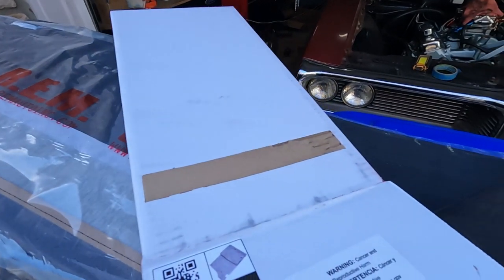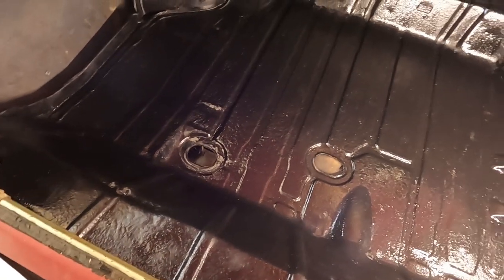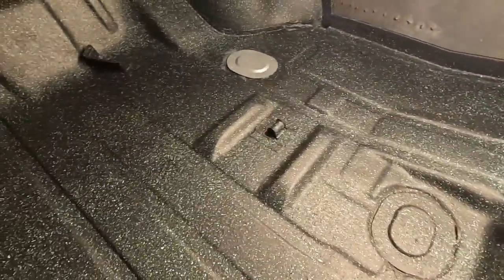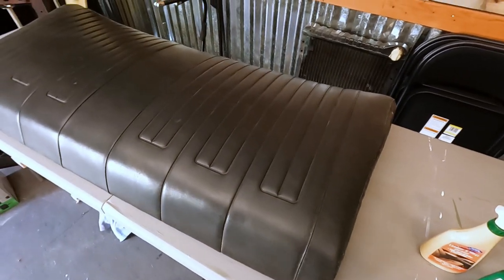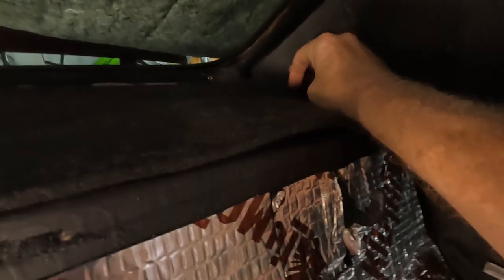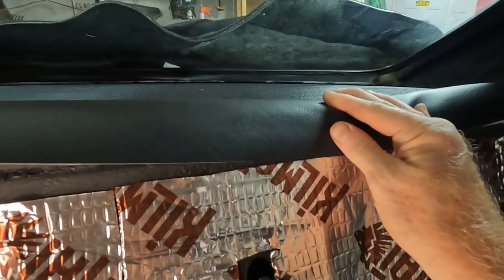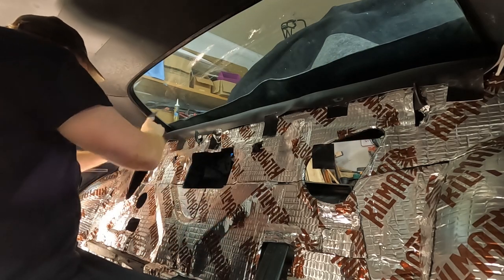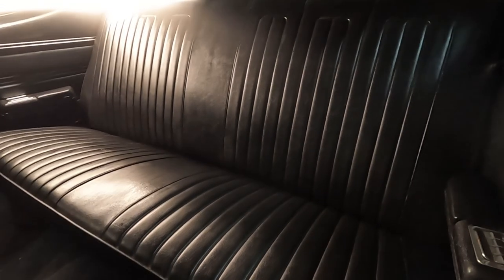68 LeMans Interior Restoration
After rewiring my Pontiac, I need to restore some of the interior components! I'm re-doing the package tray, trunk and back seats.

Trunk Paint